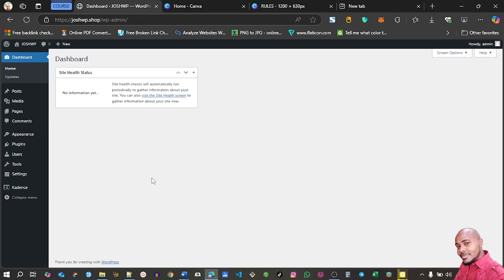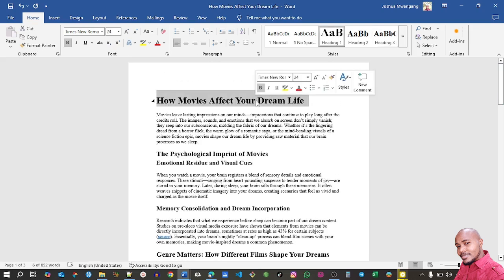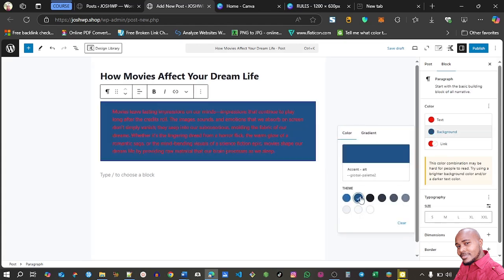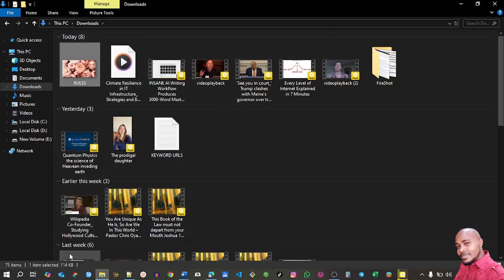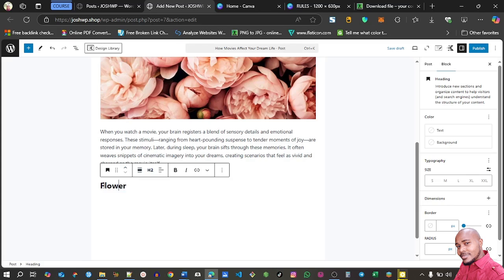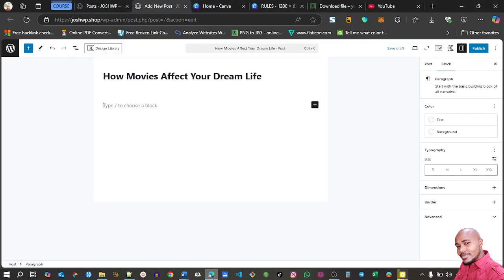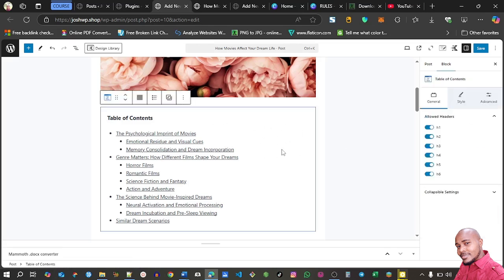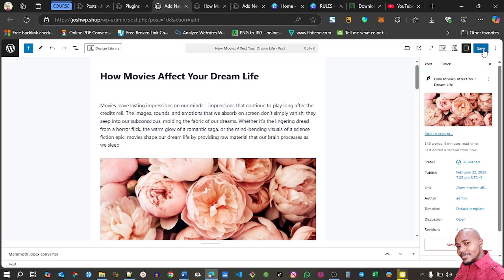How to Write and Post your first Article on WordPress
How to write and post your first article on WordPress. Kickstart your blogging journey with this guide that covers drafting, formatting, and publishing your first article on WordPress—ideal for any bloggers looking to make an impact.

✓  Wisetag: @joshuam2461